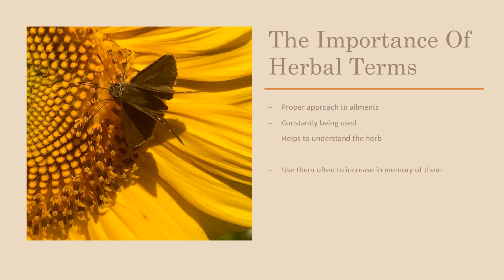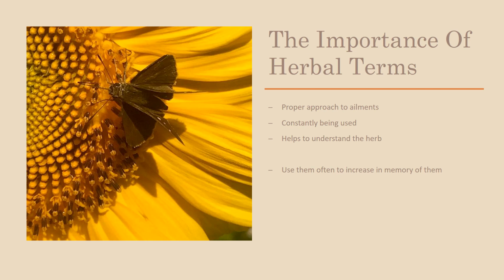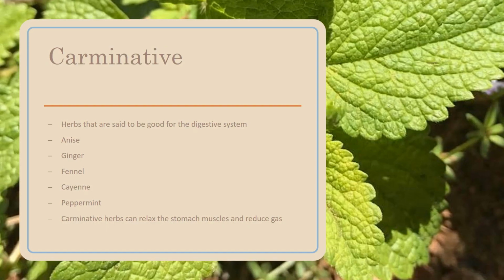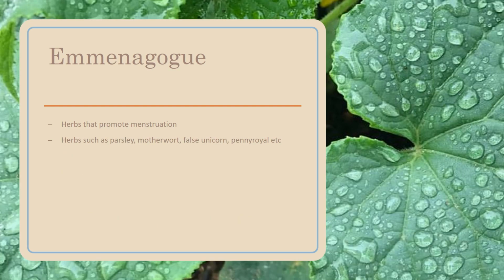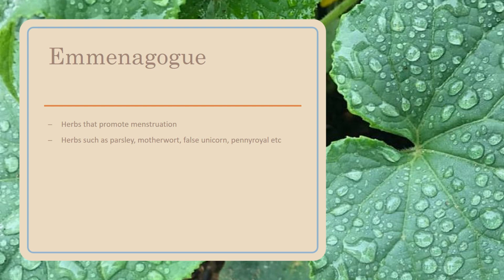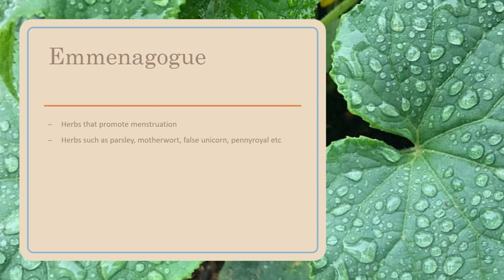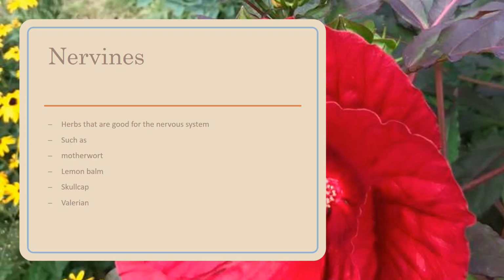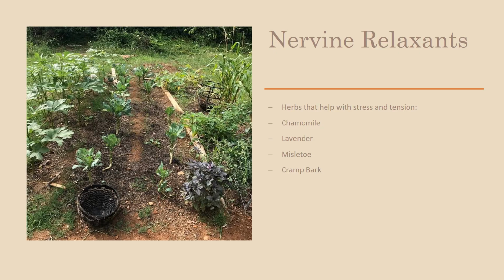Foundations Of Herbalism Herbal Terms 1